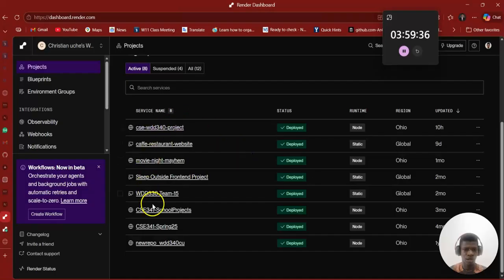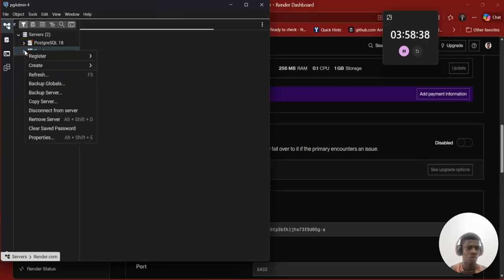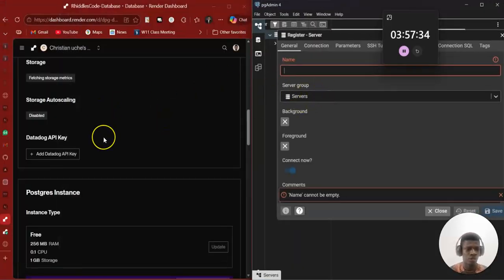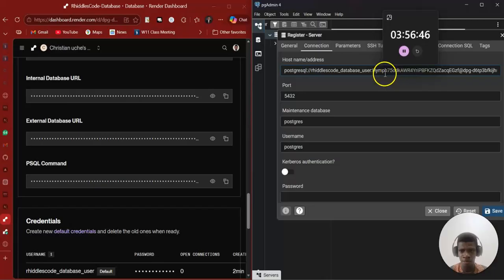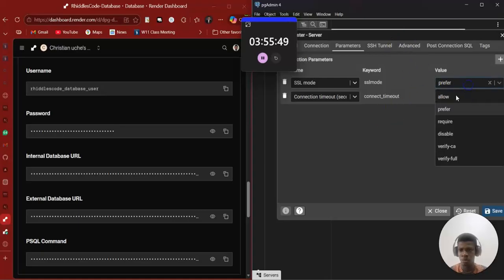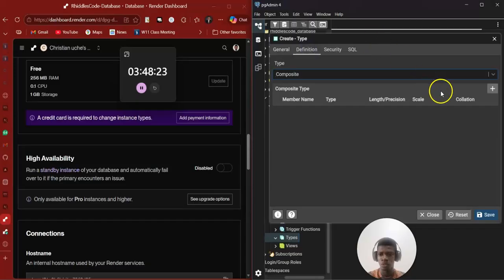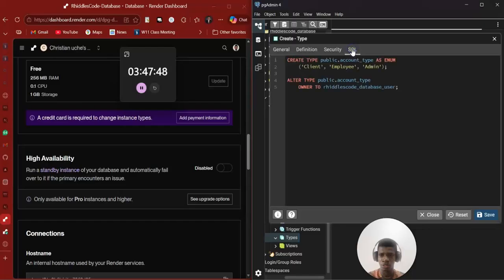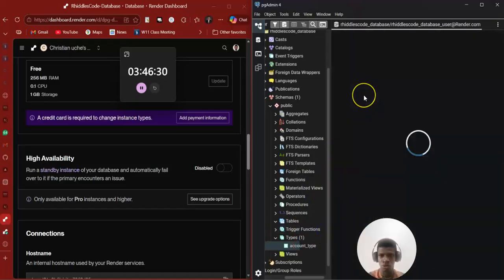Deleting and creating a database server from scratch.